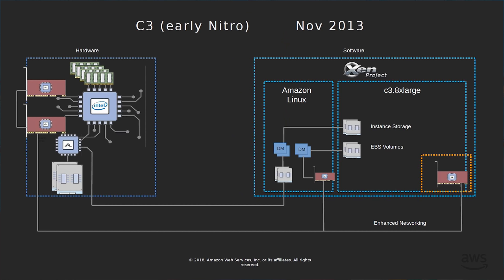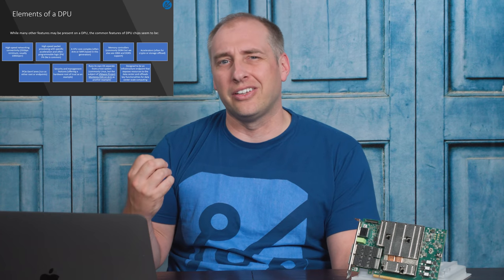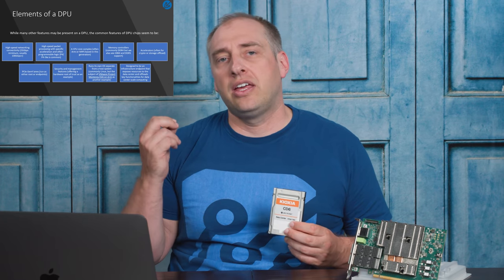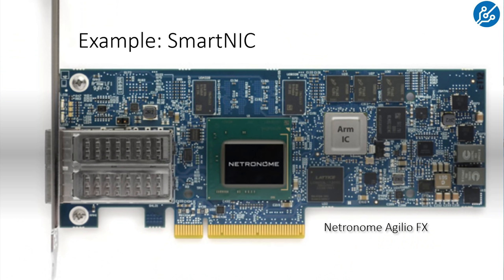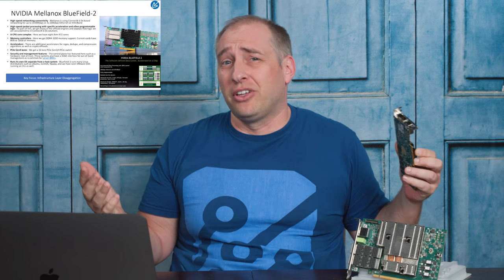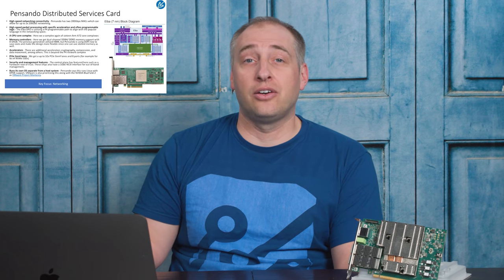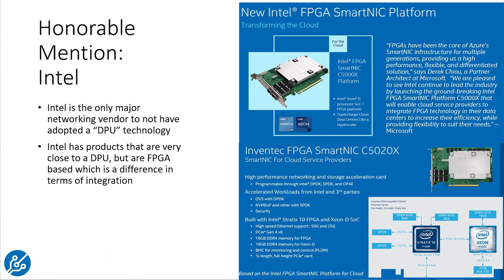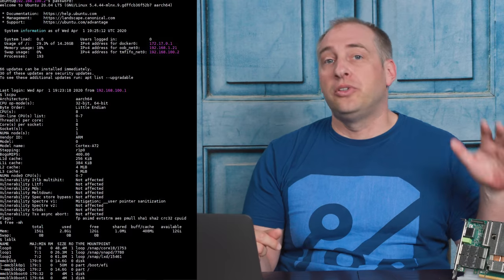DPU vs SmartNIC vs Exotic FPGAs A Guide to Differences and Current DPUs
In this video, we discuss what is a DPU vs SmartNIC but also look at the comparison to foundational NICs, offload NICs, and exotic FPGA NIC solutions. We discuss why DPUs are an emerging class. We also go into some of the key (public) DPU players today and discuss their solutions and focus.

Timestamps
00:00 Introduction
02:12 Why a DPU
06:13 What is a DPU
11:57 DPU vs SmartNIC STH NIC Continuum
17:10 Key DPU Providers and Capabilities
30:11 Wrap-up

Other STH Content Mentioned in this Video